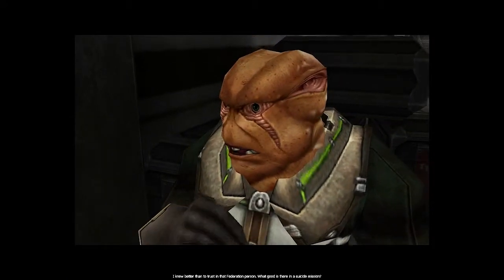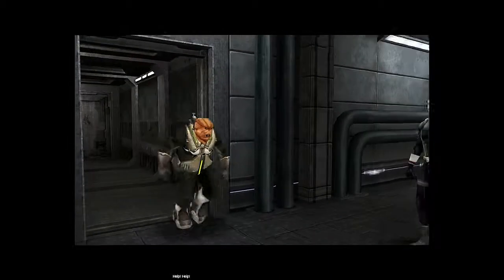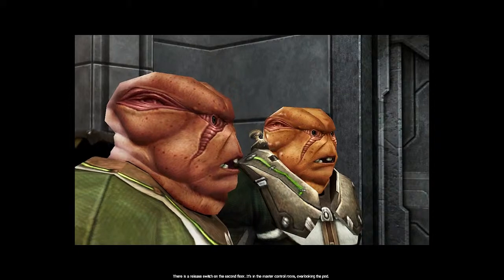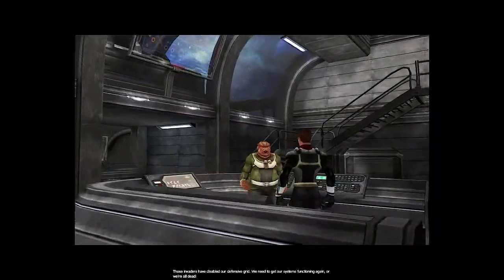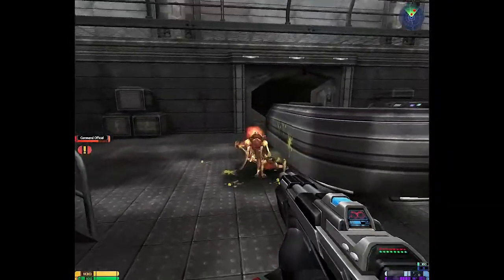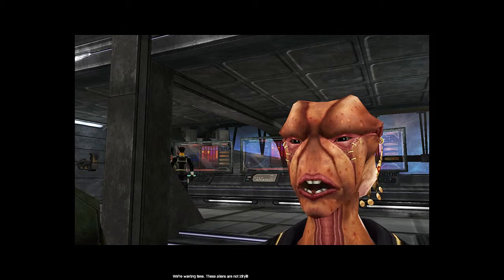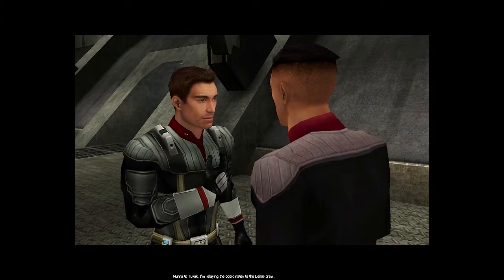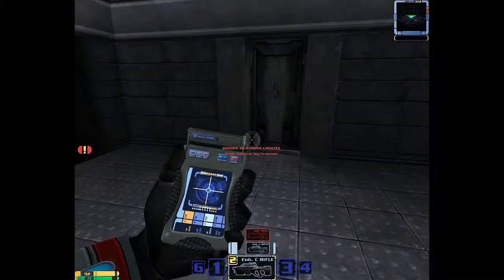Star Trek: Elite Force 2 Commentary - Part 8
Here is Part 8, Enjoy.